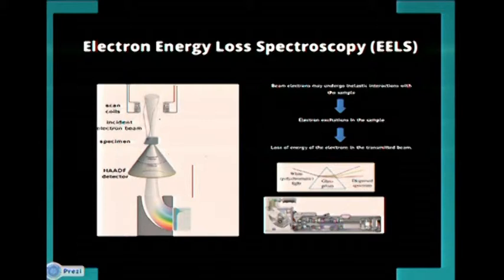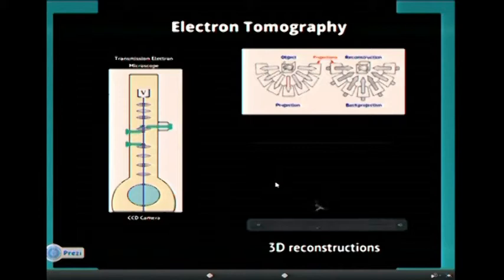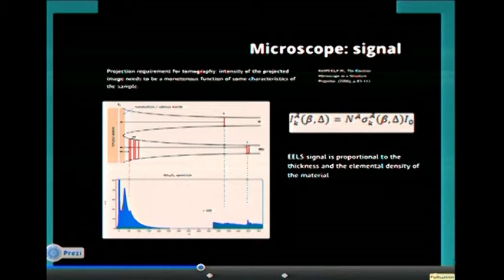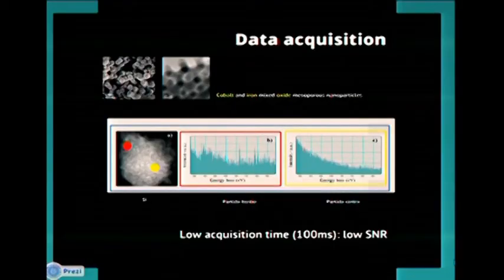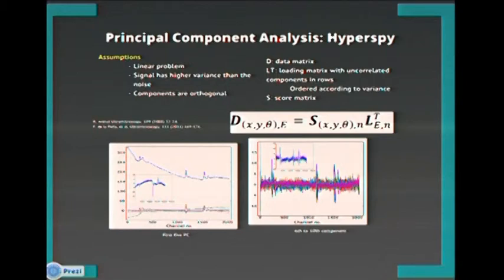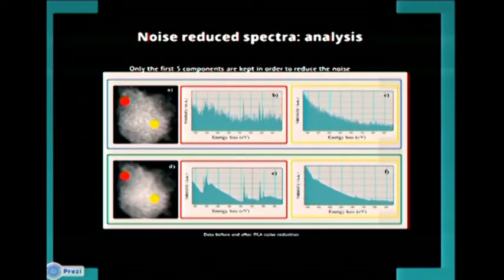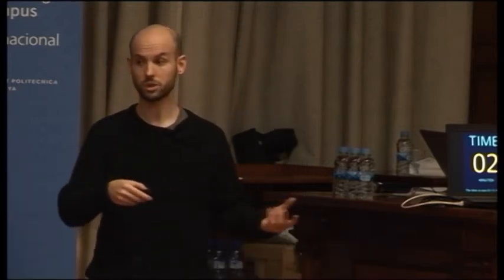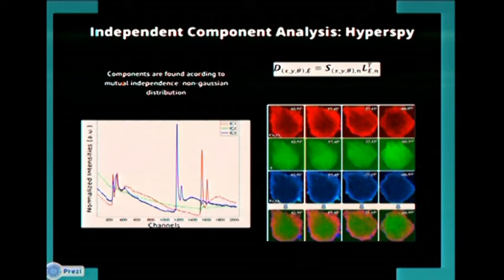EEL spectroscopic tomography: 3D chemical information in nanomaterial analysis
by Lluís Yedra

7 de febrer de 2013